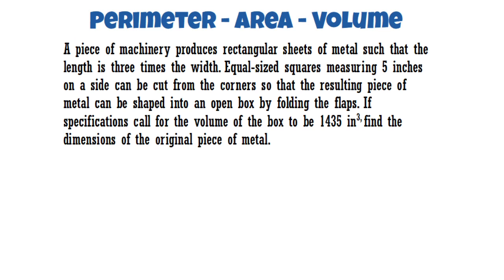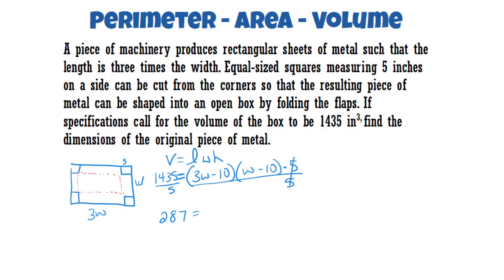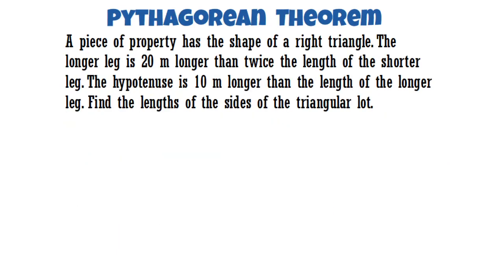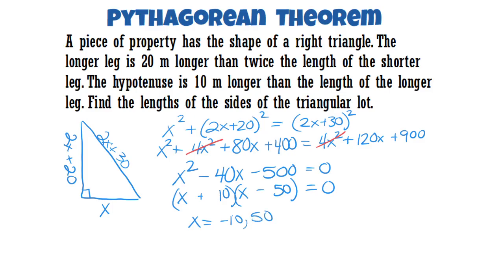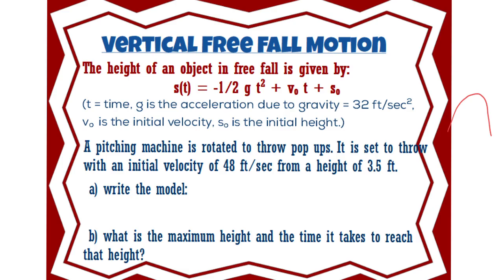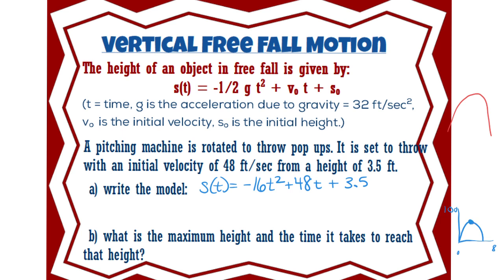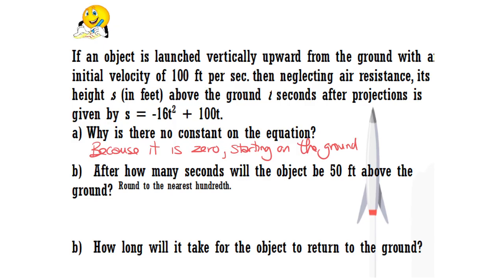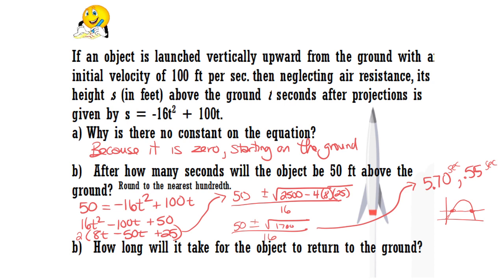College Algebra 1 5 Applications of Quadratic Equations